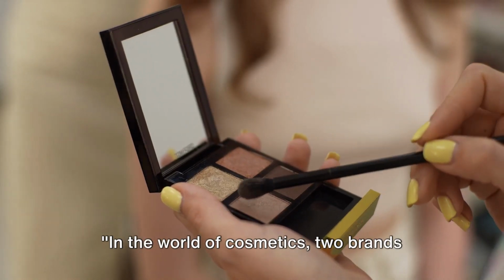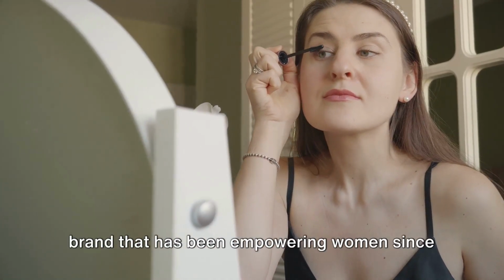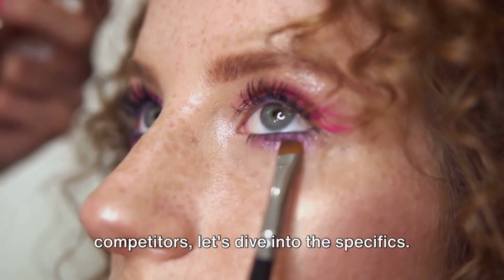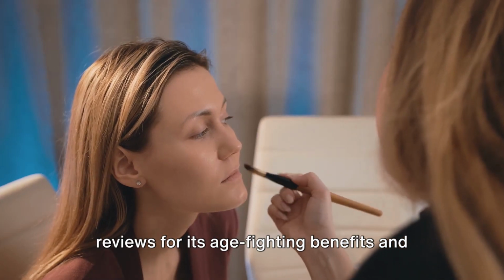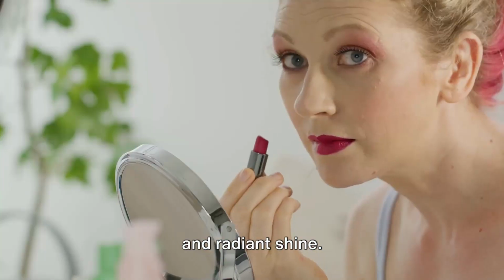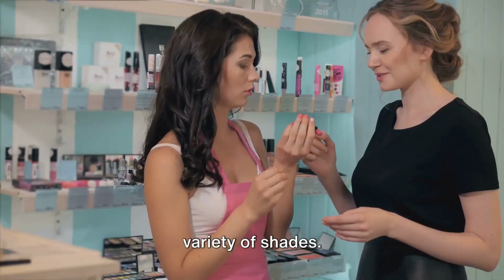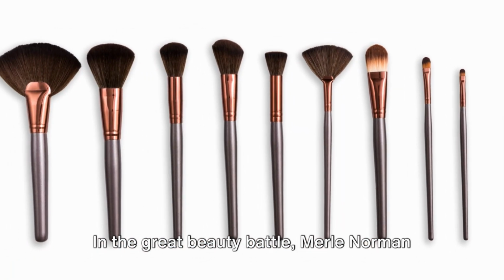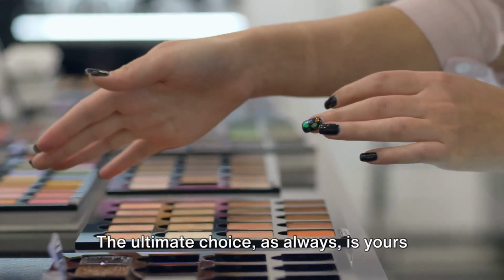Merle Norman makeup vs Mary Kay | Review of Merle Nornan vs Mary Kay Cosmetics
Merle Norman cosmetics
Mary Kay cosmetics
Merle Norman 11oz cleansing cream from Amazon
New Mary Kay TimeWise Repair Volu-Firm 5 Product Set from 👉Amazon

Merle Norman vs Mary Kay Cosmetics: A Comprehensive Comparison

In the world of cosmetics, two names stand out as industry giants: Merle Norman Cosmetics and Mary Kay Cosmetics. Both companies have garnered a loyal following over the decades, offering a wide range of products to meet the diverse needs of their customers. But which one is the right choice for you?

Navigating the Cosmetics Aisle: Merle Norman vs Mary Kay

In this informative video, we'll delve into a comprehensive comparison of Merle Norman Cosmetics and Mary Kay Cosmetics, evaluating their products, pricing, customer service, and overall reputation. By the end of this video, you'll be equipped with the knowledge to make an informed decision about which brand aligns best with your needs and preferences.

Products: A Spectrum of Choices

Merle Norman Cosmetics and Mary Kay Cosmetics both present a diverse array of products, encompassing makeup, skincare, and fragrance. Merle Norman stands out for its customizable cosmetics, catering to individual preferences, while Mary Kay is renowned for its botanical-based skincare line.

Pricing: Value for Your Budget

Merle Norman Cosmetics and Mary Kay Cosmetics both position themselves at the higher end of the price spectrum. However, Merle Norman offers a broader range of prices, allowing for flexibility in budgeting, while Mary Kay's prices maintain a consistent structure.

Customer Service: A Commitment to Care

Both Merle Norman Cosmetics and Mary Kay Cosmetics prioritize exceptional customer service. Merle Norman boasts a network of stores where you can receive personalized assistance, while Mary Kay relies on a team of independent beauty consultants who provide one-on-one attention and guidance.

Reputation: A Testament to Quality

Merle Norman Cosmetics and Mary Kay Cosmetics both enjoy a positive reputation within the cosmetics industry. Merle Norman benefits from its long-standing presence and established legacy, while Mary Kay continues to expand its brand recognition and customer base.

Savings and Ease: Making Beauty Affordable and Accessible

When it comes to saving money, both Merle Norman Cosmetics and Mary Kay Cosmetics offer various promotions and discounts throughout the year. Additionally, both brands provide easy online shopping platforms, enabling you to browse and purchase products from the comfort of your home.

Foundation: The Perfect Canvas

Both Merle Norman Cosmetics and Mary Kay Cosmetics offer a variety of foundation options to suit different skin types and coverage needs. Merle Norman's customizable foundation allows for personalized color matching, while Mary Kay's foundation range caters to a wide spectrum of skin tones.

Overall: The Right Choice for You

Merle Norman Cosmetics and Mary Kay Cosmetics are both esteemed brands, offering high-quality products, exceptional customer service, and a commitment to customer satisfaction. The choice between the two ultimately depends on your individual preferences, budget, and specific needs.

In Conclusion

Whether you're a seasoned makeup enthusiast or a novice venturing into the world of cosmetics, both Merle Norman Cosmetics and MaryKay Cosmetics offer something for everyone. With their diverse product ranges, dedication to customer care, and commitment to affordability, these two brands continue to set the standard in the cosmetics industry.

We hope this video has provided you with valuable insights into the merits of both Merle Norman Cosmetics and Mary Kay Cosmetics. By understanding the strengths and unique offerings of each brand, you can make an informed decision about which one aligns best with your beauty aspirations.